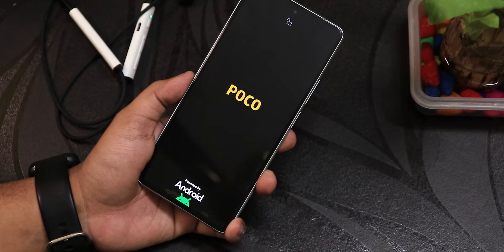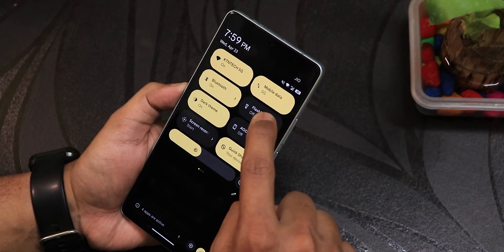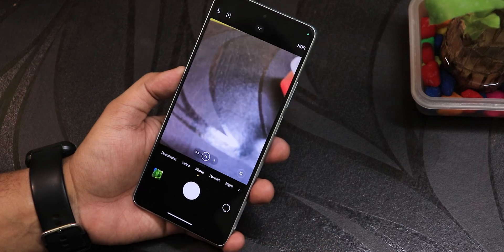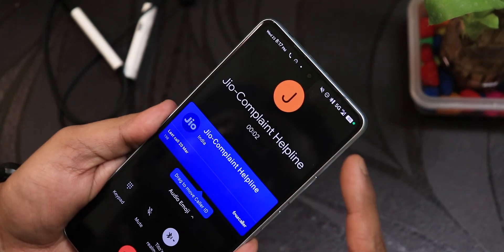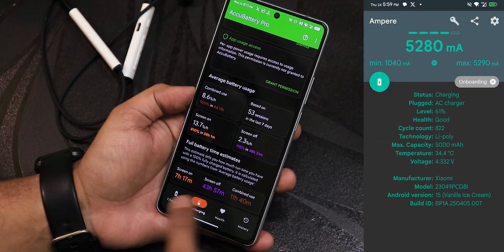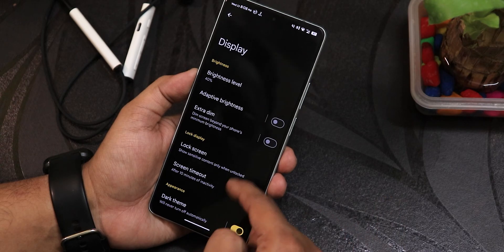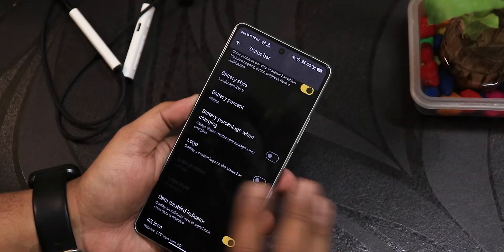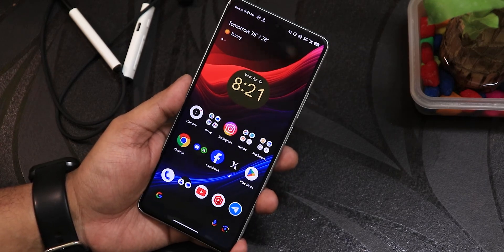EvolutionX v10.5 || April 2025 Update || POCO F5 🔥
ktntech@slc

UPI: ktntech@slc

Timestamps:

0:00 Intro
0:10 Build Info, About & System Section
2:54 A Bug Remains, Other bugs fixed.
4:57 Stock Camera, Samples
5:47 Certifications & Spoofs
6:52 5G Calling, HomeScreen, QS Panel, Apps Settings
8:30 Battery Life, Settings
9:30 Security, FP Speed
10:31 UI Performance & Benchmarks
11:19 Sound & Display Settings
12:48 The Evolver (Customizations)
15:09 Conclusions